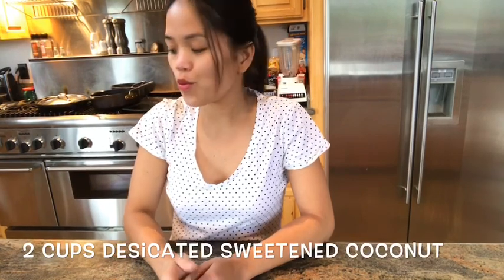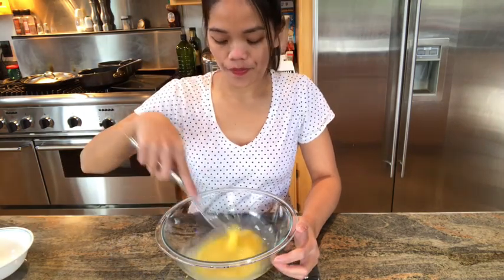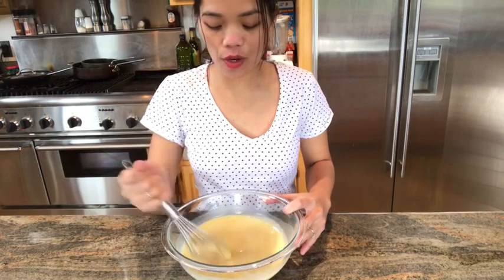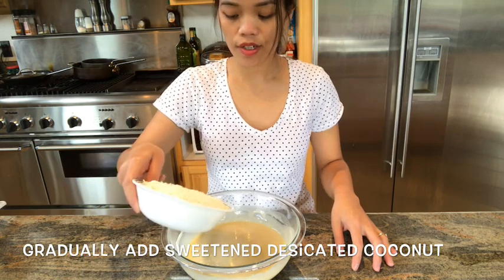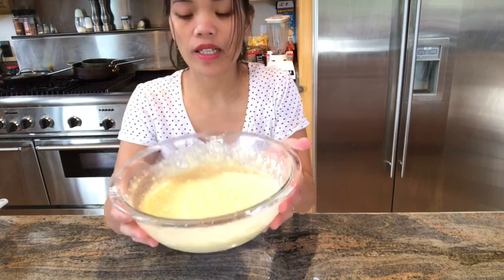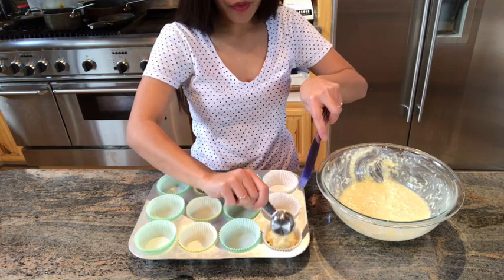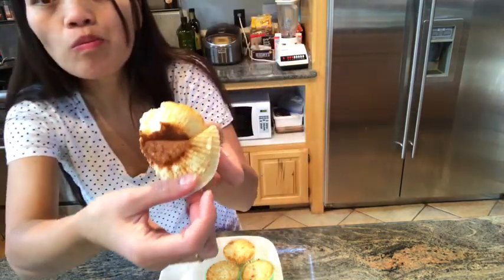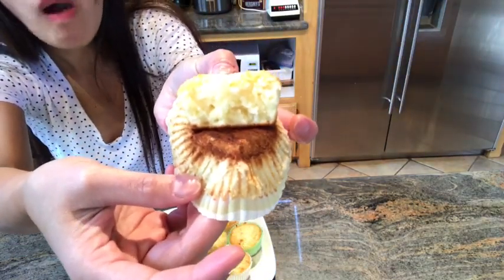FILIPINO COCONUT MACAROONS EASY RECIPE || Cheries vlog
COCONUT MACAROONS

INGREDIENTS;

2 EGGS
1/4 Cup granulated sugar
1/3 Cup butter melted
1 Can 300 ml sweetened condensed milk
1 tsp vanilla extract
1/2 cup all purpose flour
1/2 tsp baking powder
2 cups sweet  desicated coconut

INSTRUCTIONS;

PREHEAT OVEN 35O F BAKE FOR 10-15 MINS.

Whisk eggs add the sugar and melted butter,whisk until sugar completely dissolve.
Add the milk and vanilla extract then whisk until well blended.
Combine the flour and baking powder.
Then pour the mixture to flour gradually.
Add the desicated coconut .
Cover with plastic food wrap that way it dont dry.
Let it soak for 30 mins and put in ref that way it softened the coconut .
Put a liners into the moulder.
Then scoop the mixture depending on how big is your cooky moulder...